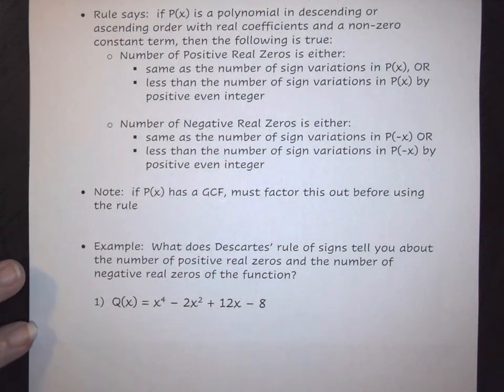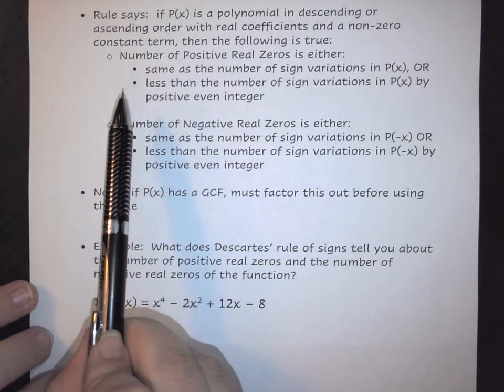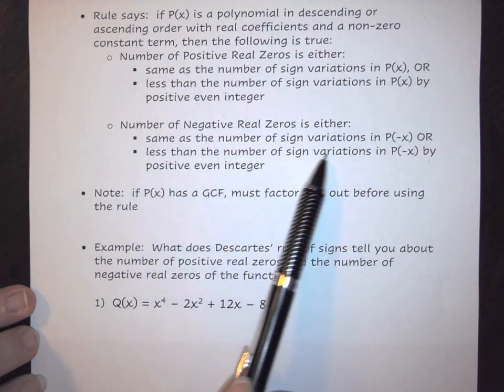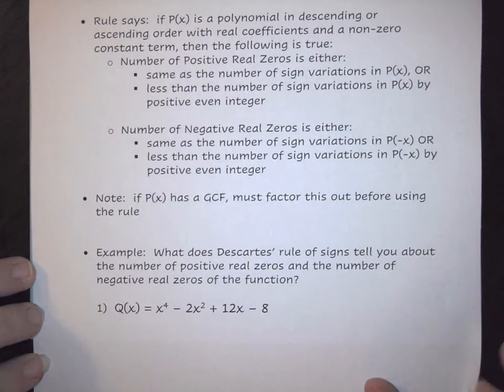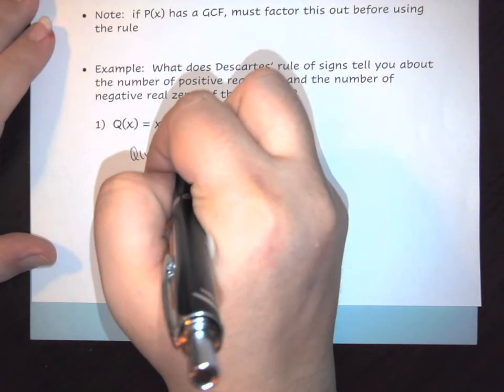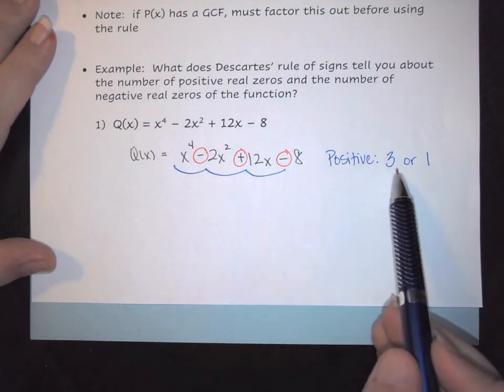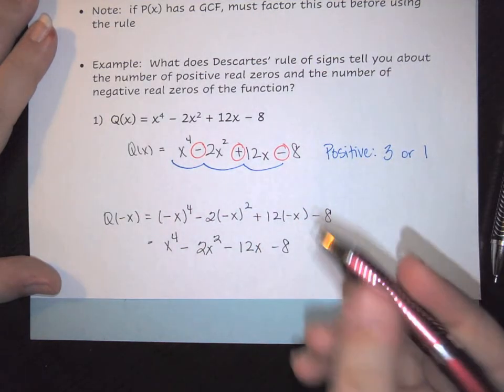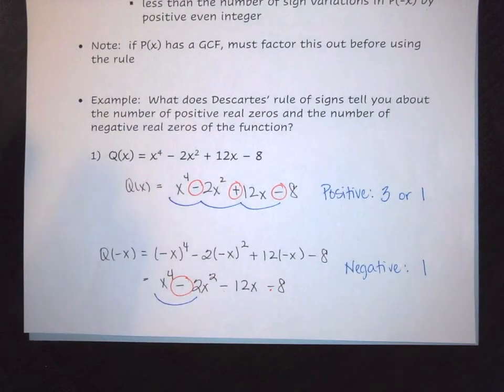Descartes Rule of Signs